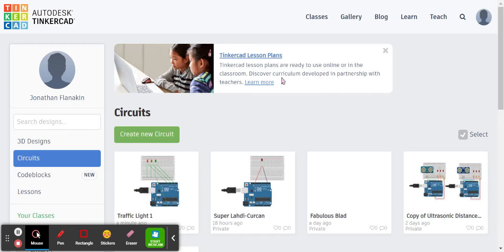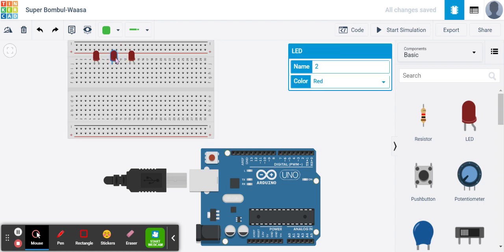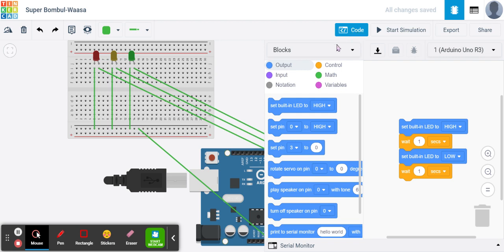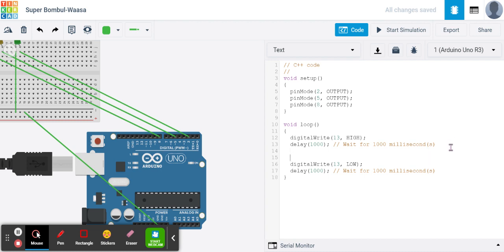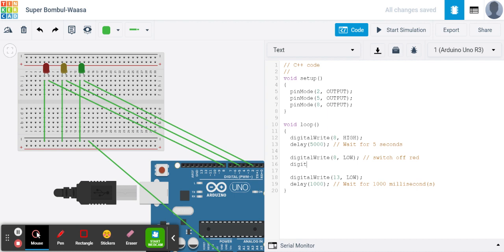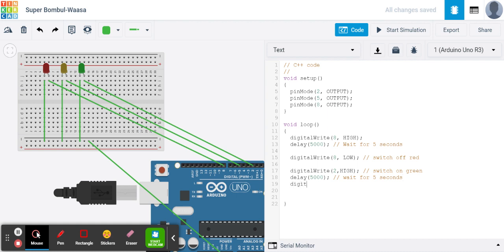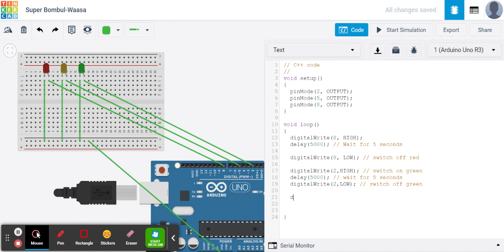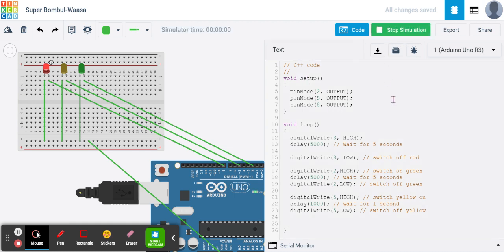Arduino Traffic Light (TinkerCad)